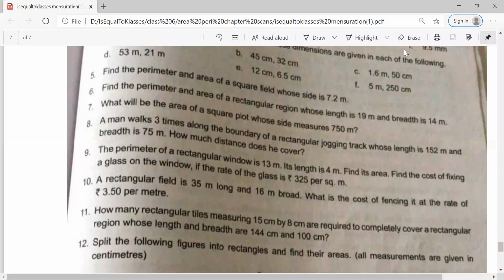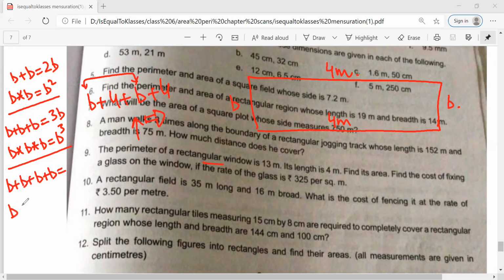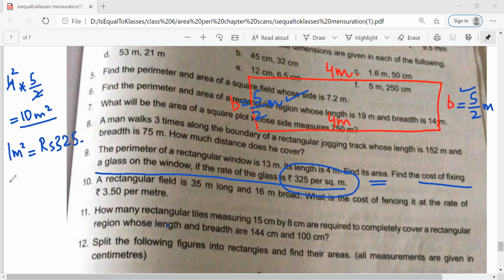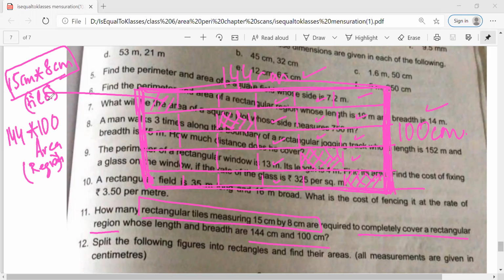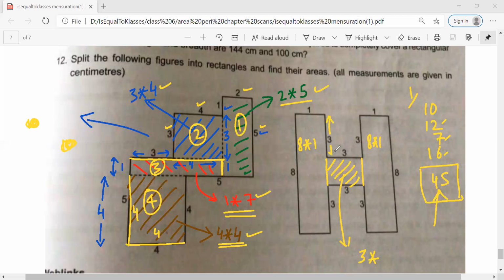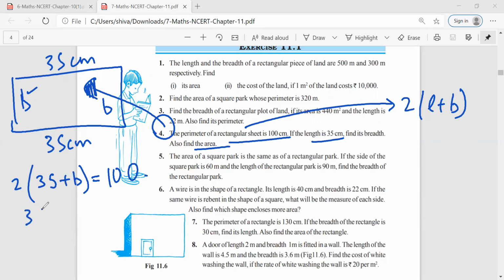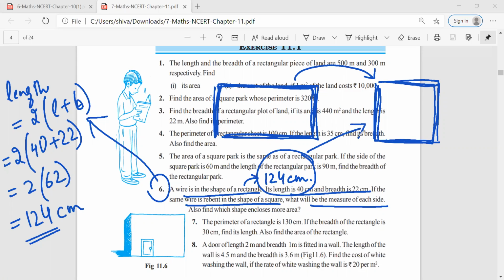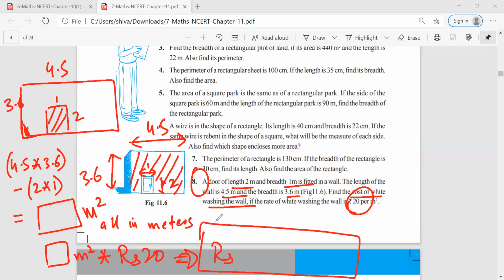isequaltoklasses| How to find area and perimeter of rectangle | NCERT Class 7 Ex 11.1 Solutions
NCERT Solutions start at 19:27. We learn how to find area and perimeter of rectangle and then solve NCERT Class 7 Ex 11.1.

Also please have look at my other videos too for Trigonometry, surface area volume, logarithms, etc. given below: